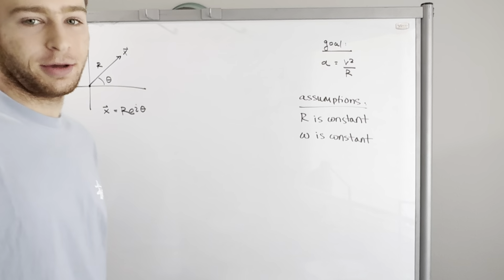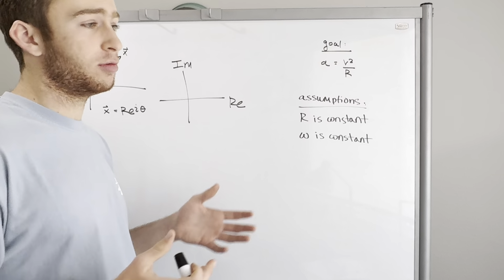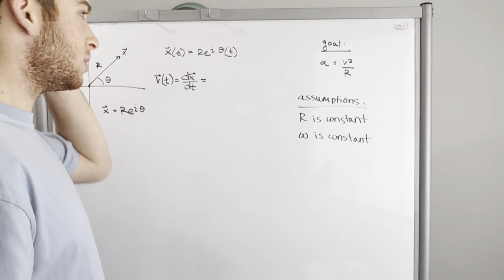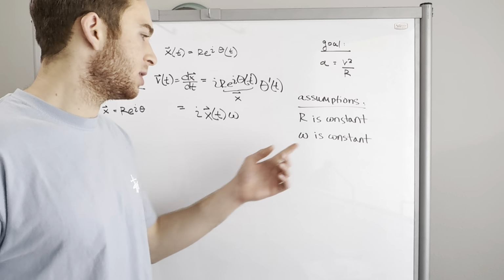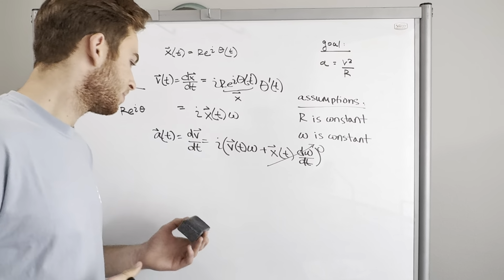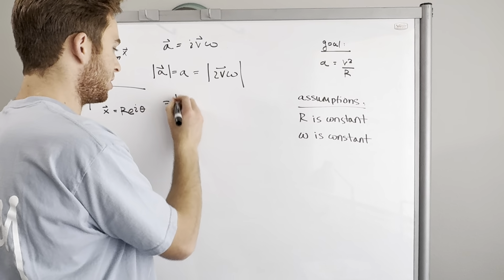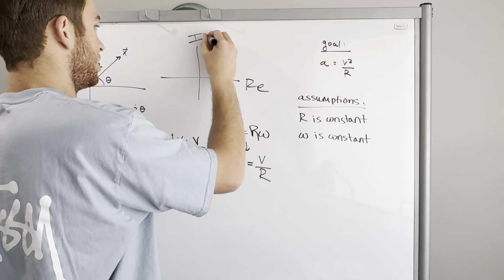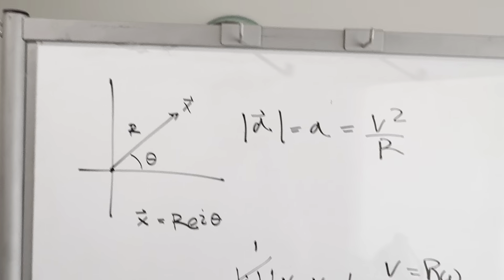Deriving Centripetal Acceleration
In this video, I derive the formula for centripetal acceleration that most people who have taken an introductory physics class have seen before. To do so, I make use of complex numbers and differentiation along with a couple of assumptions.